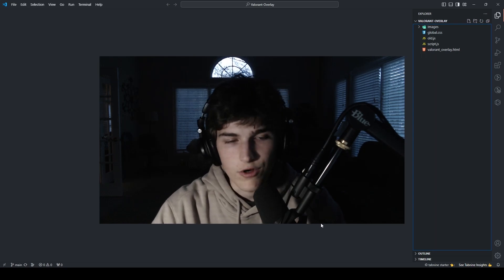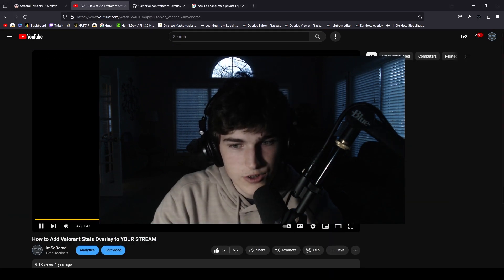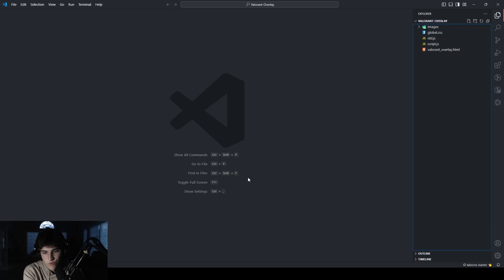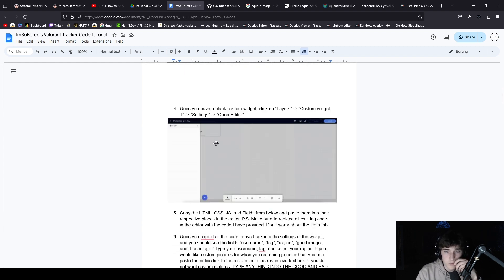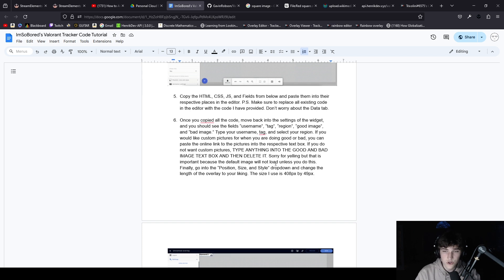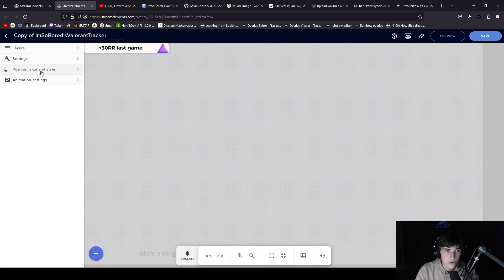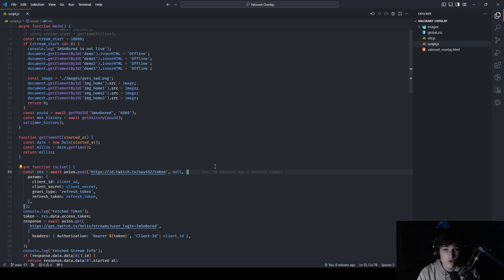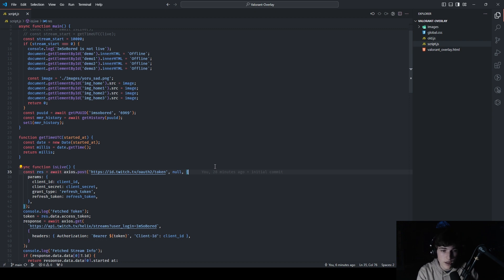UPDATED !!! How to Add Valorant Stats Overlay to YOUR STREAM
Hey guys I'm sorry this video took over a year to come out, really been putting it off until now BUT it's finally here. If something doesn't work or you're having trouble getting something to work please leave a comment I will be answering them more promptly this time lol.